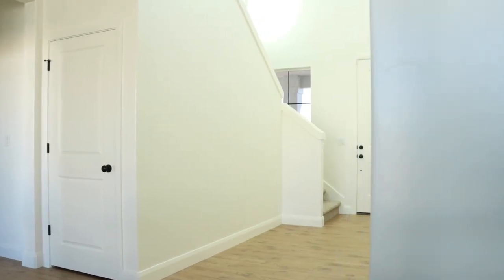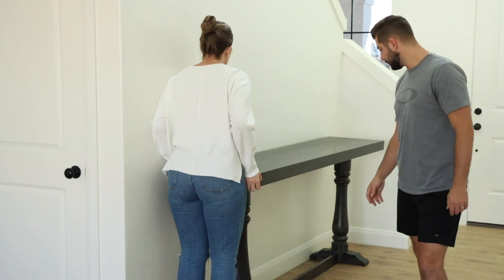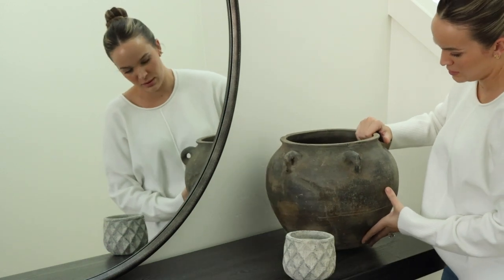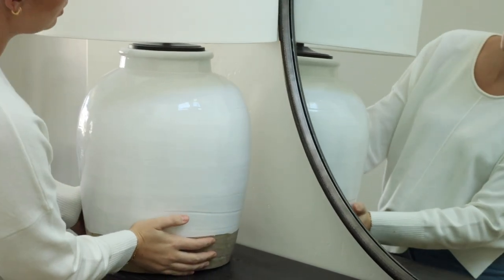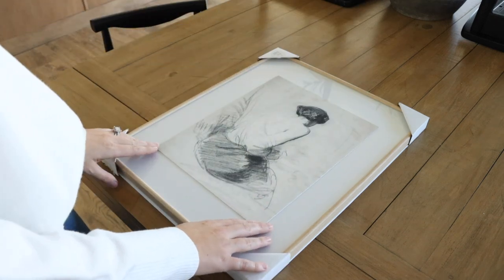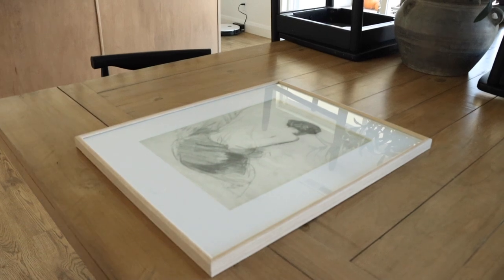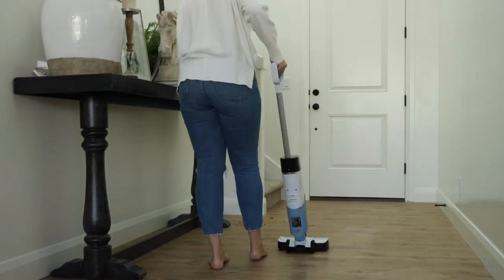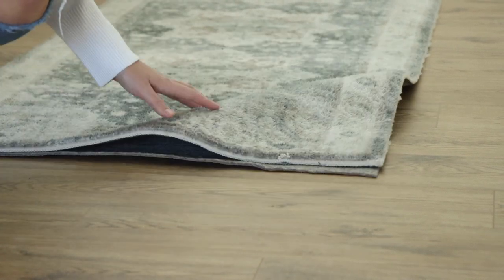Easy Statement Entryway Ideas || Entryway Decorating Ideas || Entryway Decorate With Me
Easy Statement Entryway Ideas! Today we are decorating my entryway in our new home. I hope this video will give you some decorating ideas on how to style your own entry!

Entryway Furniture & Decor:
Similar Console
Similar Vintage Pot
Boston Fern
Similar Horse Head
Leather Ottomans